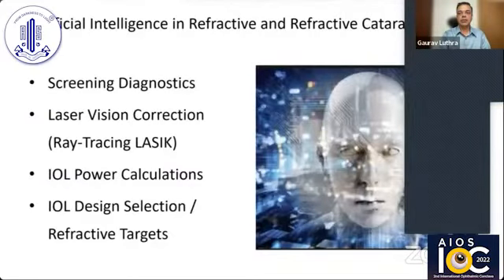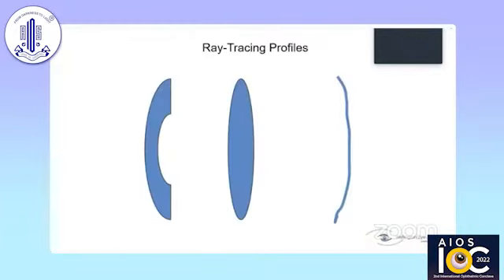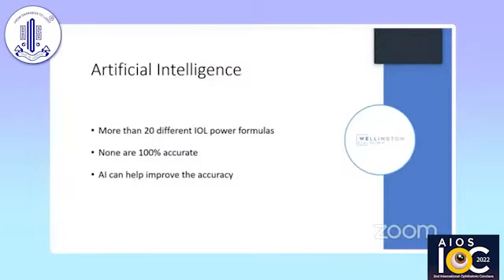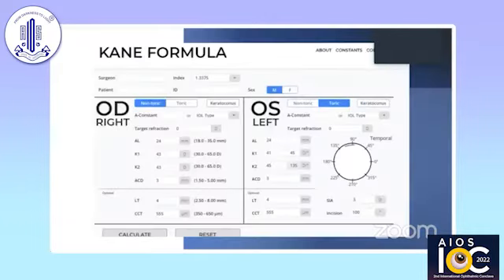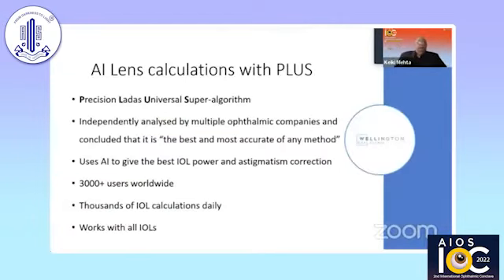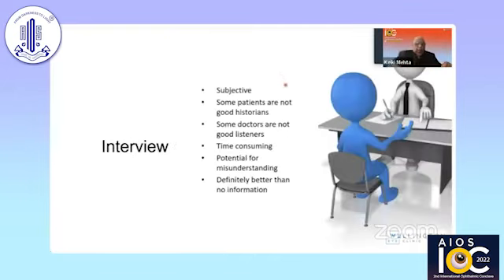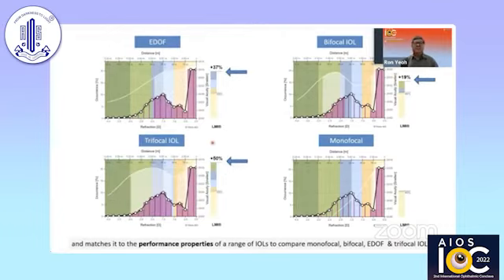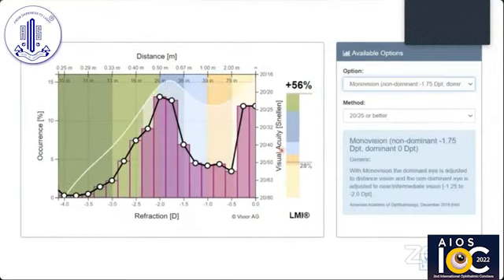Dr Arthur Cummings - Using AI to Improve Palern Satisfaction with Advanced Technology IOLS